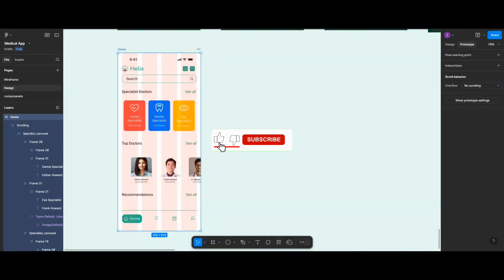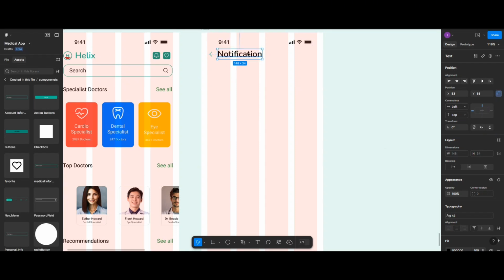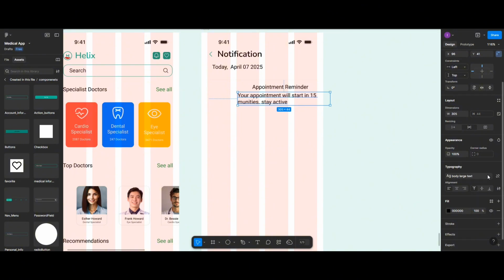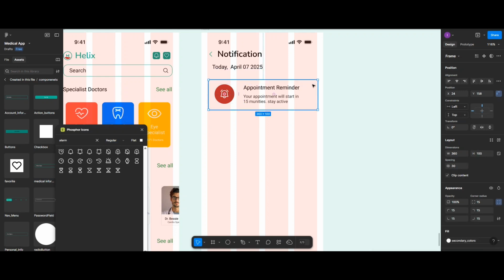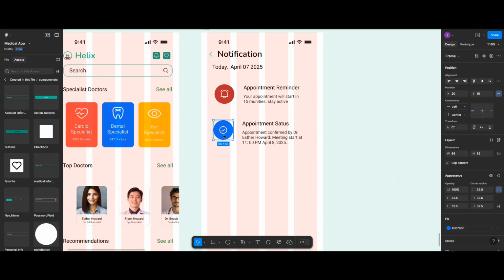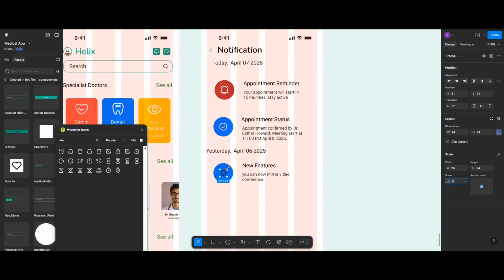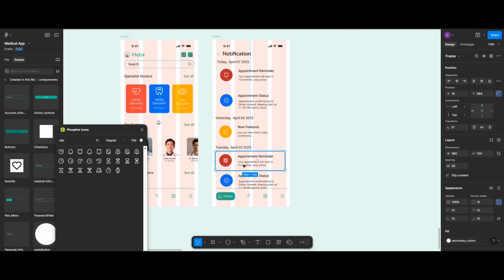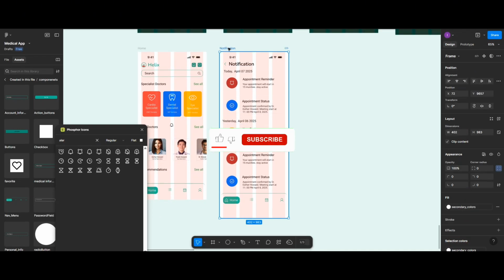20: How to Design Mobile App Notification Screen in Figma | UI/UX Design Tutorial 2025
Learn How to Design a Mobile App Notification Screen in Figma! 🔔

In this step-by-step tutorial, I’ll walk you through the process of designing a clean and modern notification screen for a mobile app using Figma. Whether you're a beginner or looking to sharpen your UI/UX design skills, this video will help you understand the key elements of notification design – from layout and typography to icons and usability.

📌 What You'll Learn:

Setting up your mobile frame in Figma

Designing notification cards and list items

Using icons and auto layout

Tips for maintaining visual hierarchy

Creating a responsive and user-friendly interface
More Figma tutorials and UI/UX design tips coming your way!

👇 Watch now and start designing like a pro!